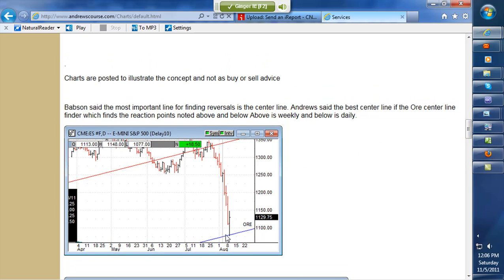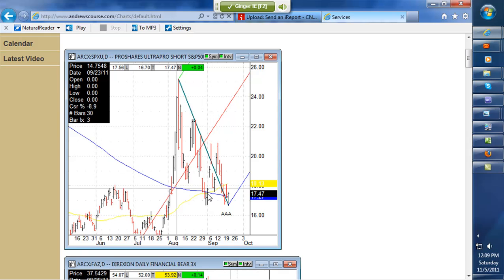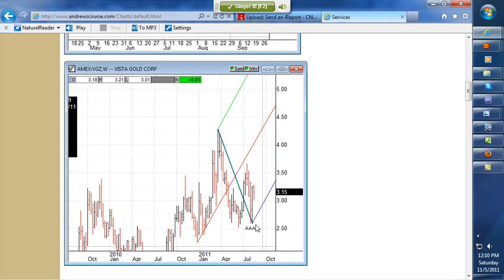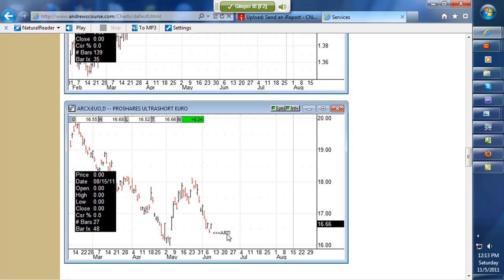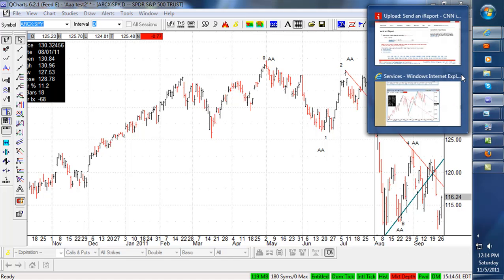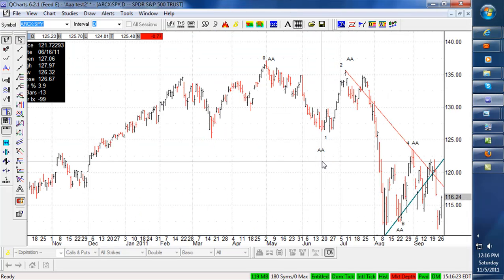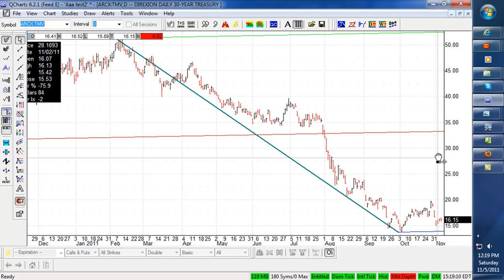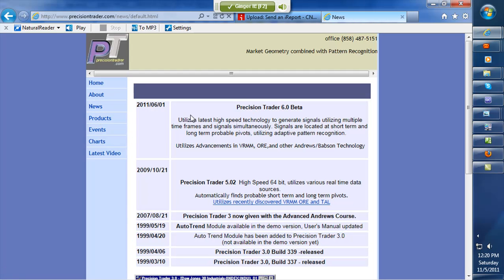Demo of Precision trader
Contrast and compare the versions of precision trader. See tje many new features and learn how to get a fully functioning version totally free.